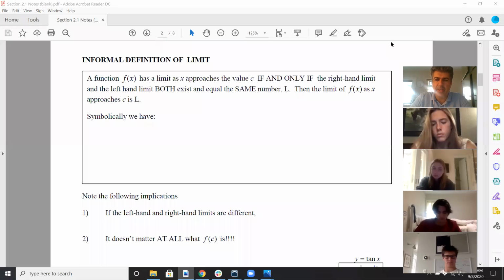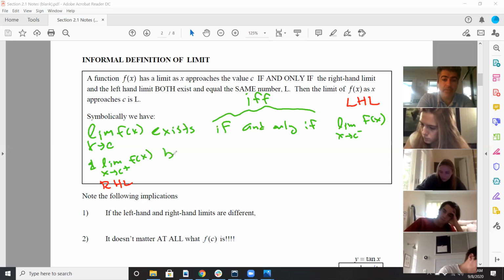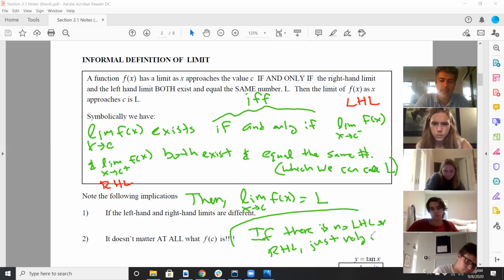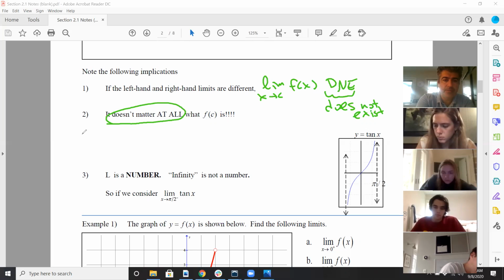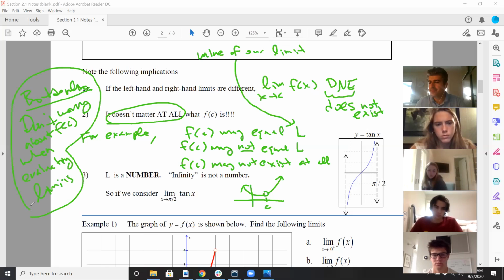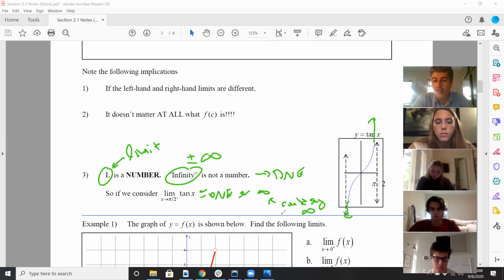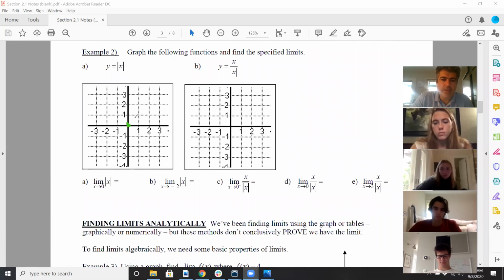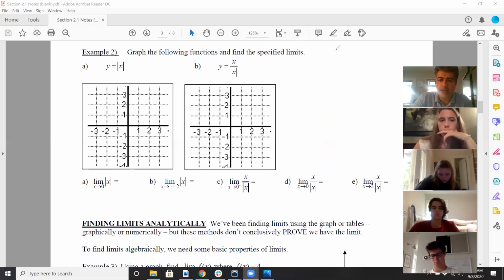AP Calculus AB 09 08 2020 Part 2 Section 2 1